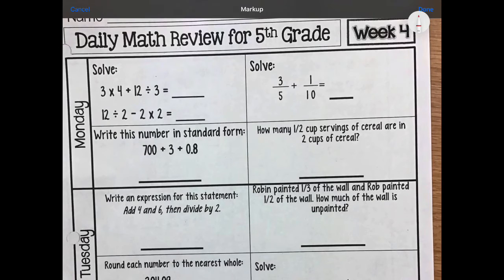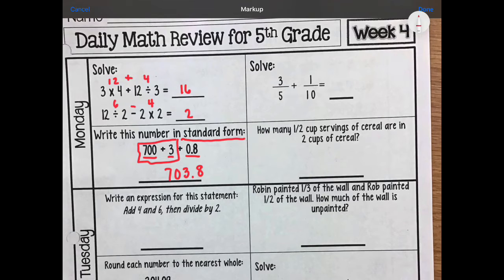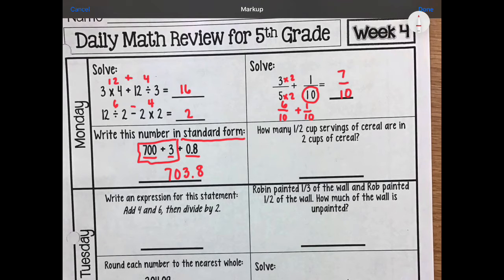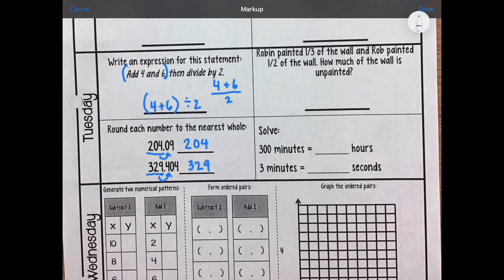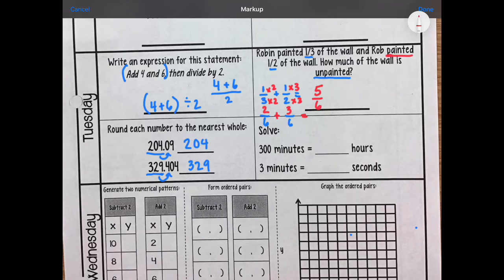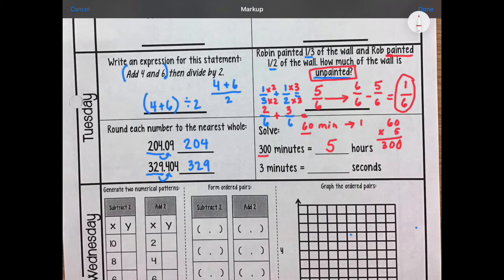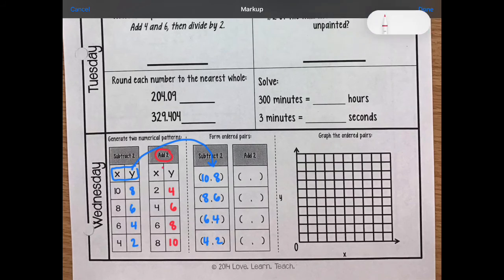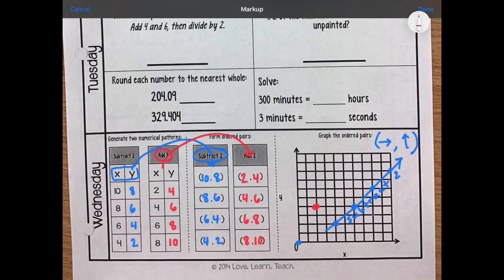Daily Math Bell Ringers Week 4 - Monday-Wednesday